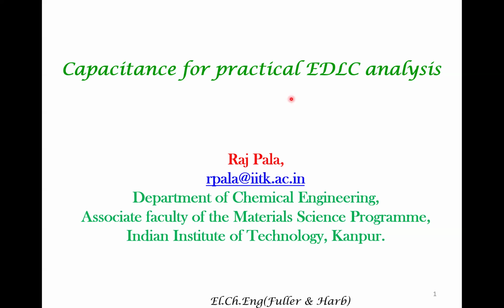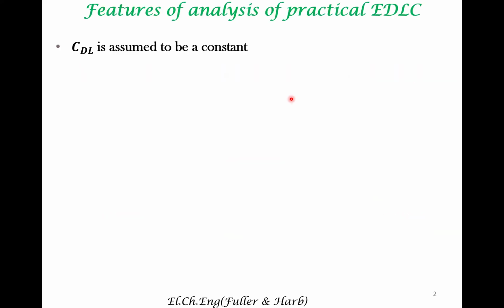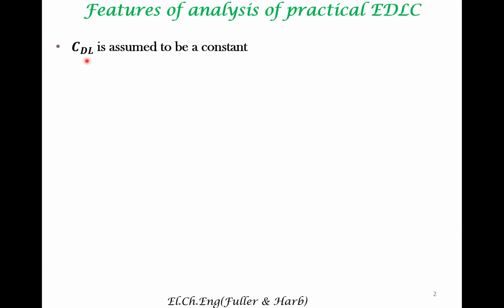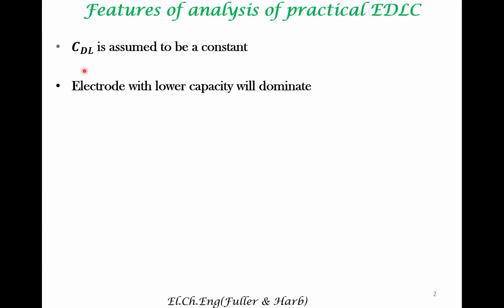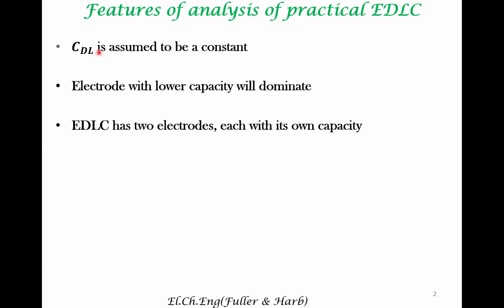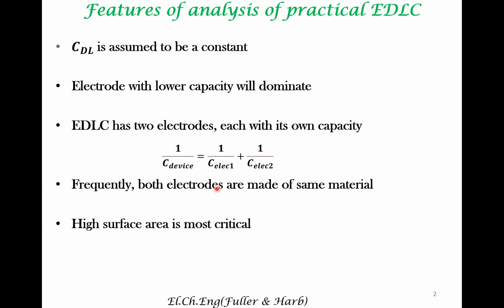Capacitance for practical EDLC analysis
Capacitance in practical EDLC is assumed to be independent of potential; The earlier lectures on the Stern model provide a basis for this assumption. Importance of high surface area is also emphasized.